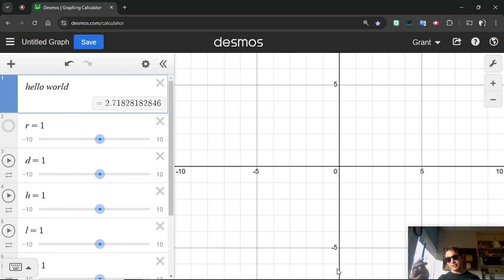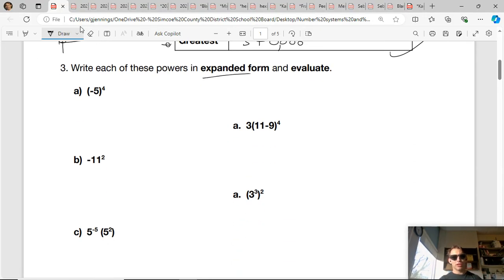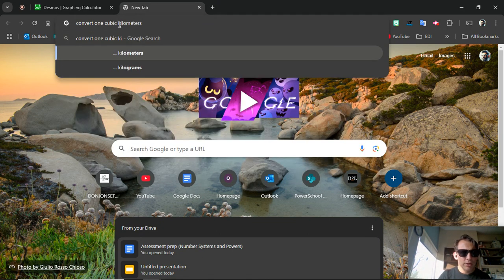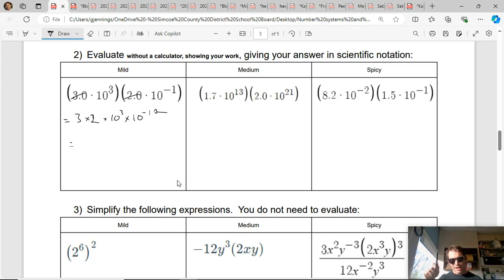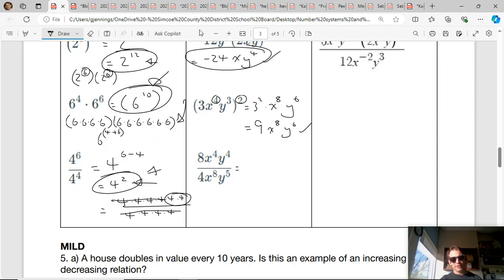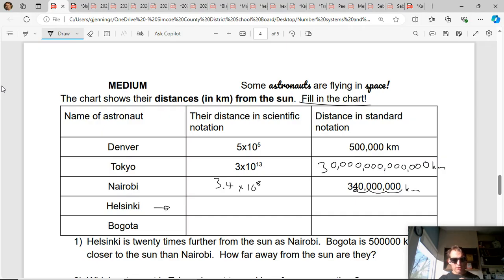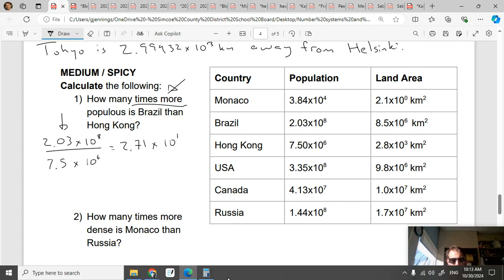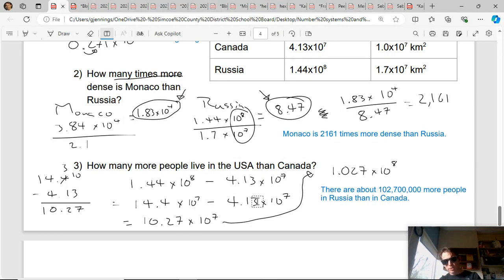Exponent Laws and Scientific Notation Practice Quiz MTH1W